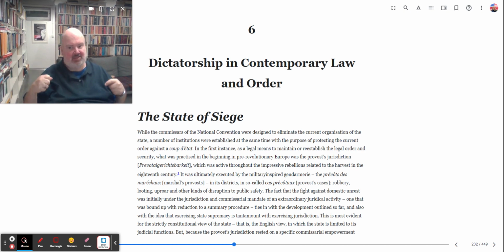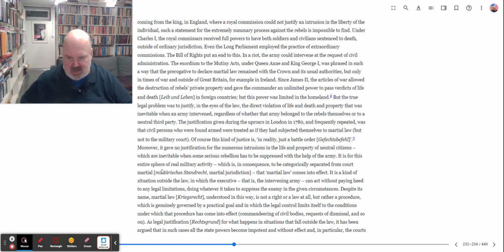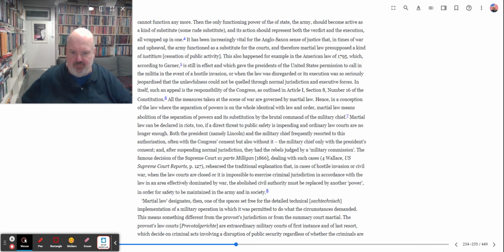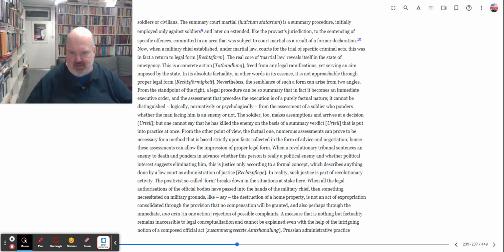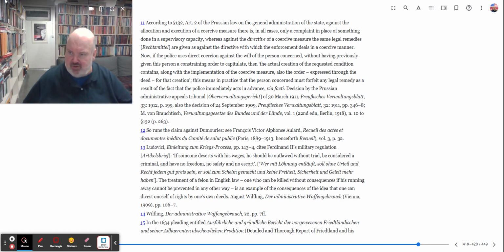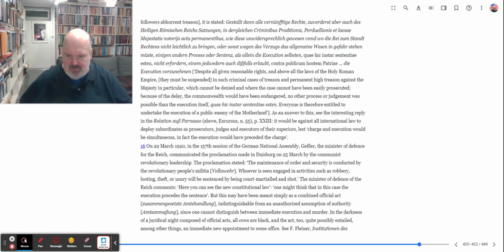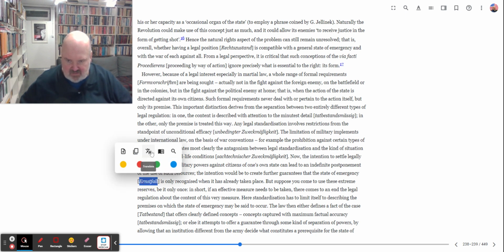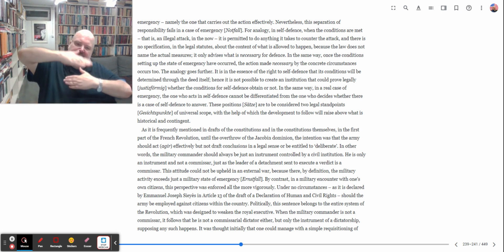Reading Carl Schmitt's Dictatorship chp 6, PART I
Welcome to Clifford A. Bates, Jr Presents, Reading Carl Schmitt's Dictatorship.

Today we are reading and going over first part of chapter 56 "Dictatorship in Contemporary Law and Order: The State of Siege" (pages 148-154) from Dictatorship.

His is the bibilography of the book:
Die Diktatur. Von den Anfängen des modernen Souveränitätsgedankens bis zum proletarischen Klassenkampf, 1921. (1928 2nd ed.)
Dictatorship. Michael Hoelzl and Graham Ward, trans. (Polity Press, 2014).

You can get a copy of the English translation via Amazon: